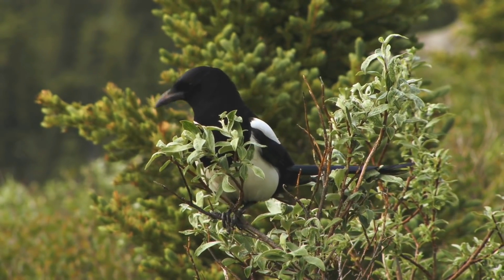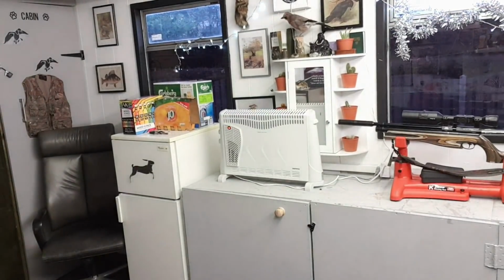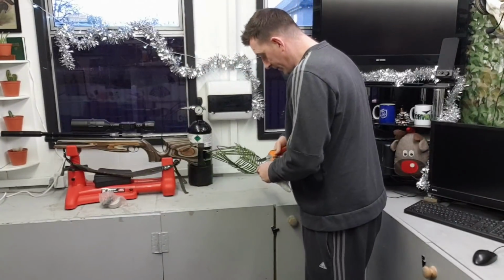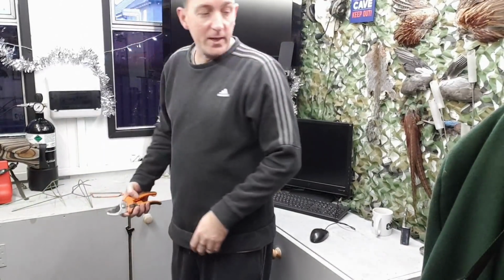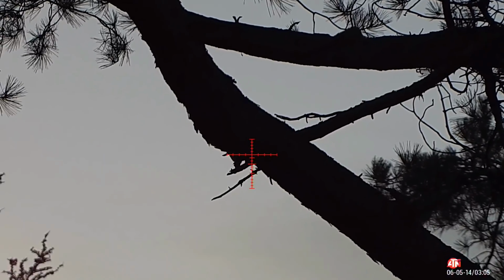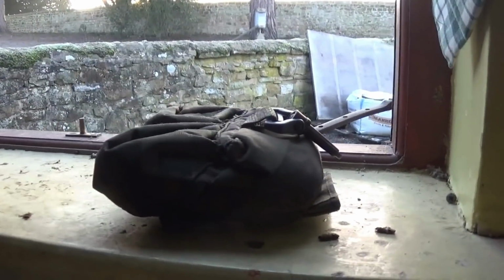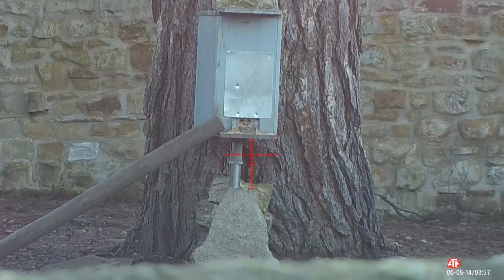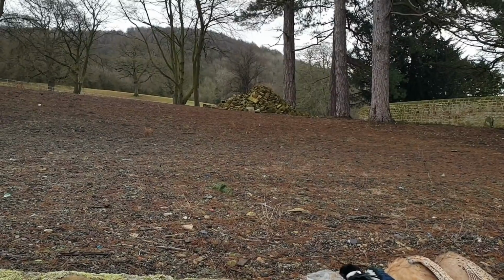Air Rifle Hunting, First Visit To The Bakewell Beast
A trip out over the festive period targetting Corvids and meat for the table